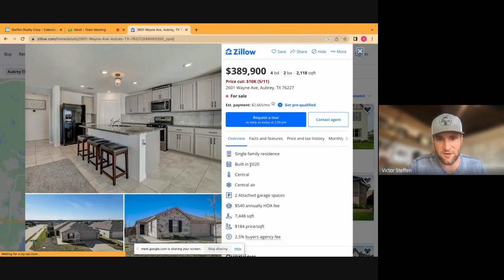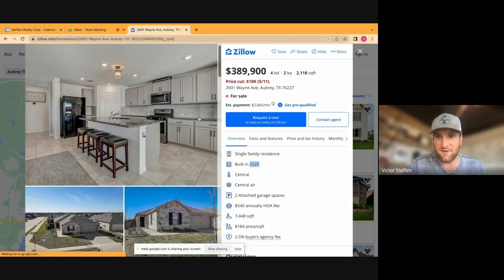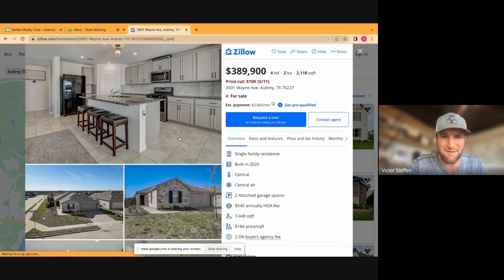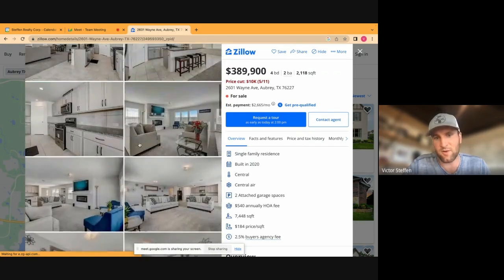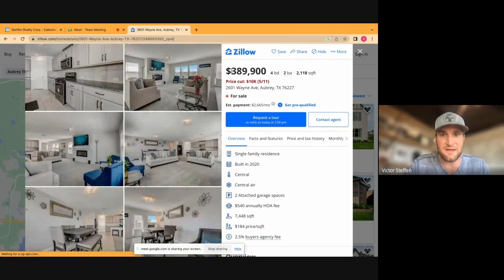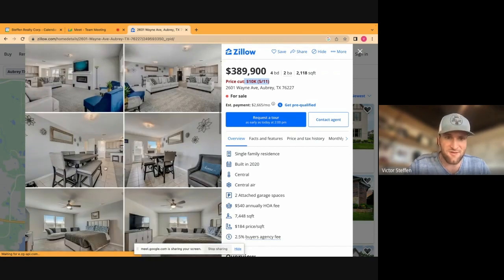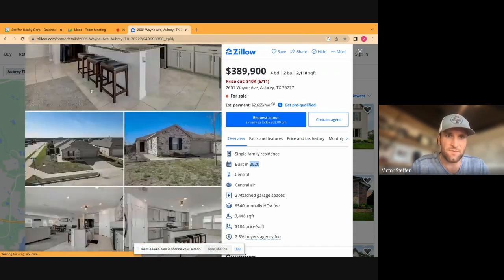Team Meeting: How to Maximize Your Real Estate Returns with BEAF Style Investing!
Hey, y'all!

In this team meeting recording, we dive into the exciting world of BEAF-style investing: Break Even Appreciation Focused! 🏡

BEAF investing means focusing on high-quality properties in thriving areas with growing populations, job opportunities, and increasing wages. 📈

It's a strategy that allows you to maximize your returns by leveraging real estate for long-term appreciation and cash flow. 💵

Question of the day: Have you considered BEAF-style investing before?